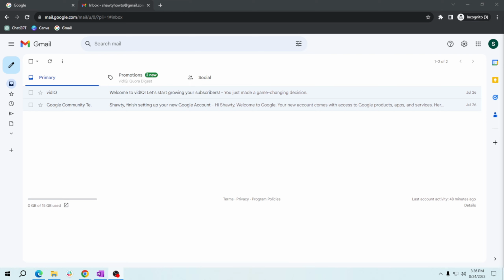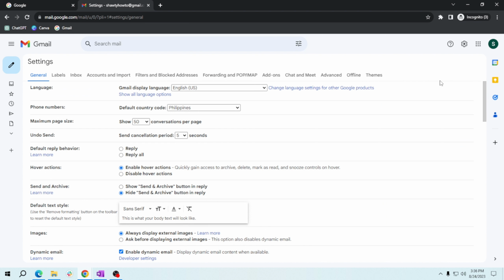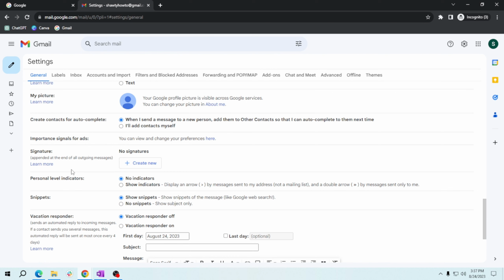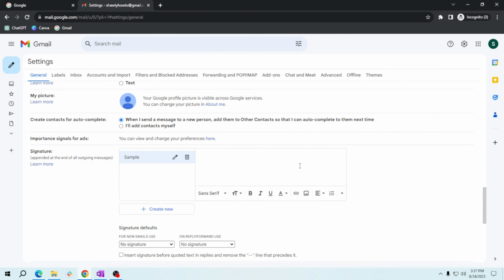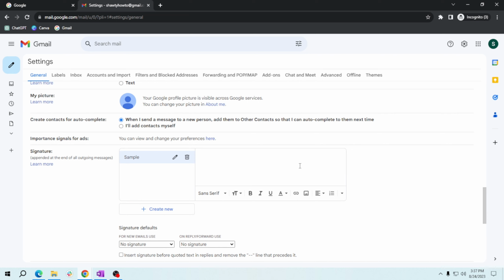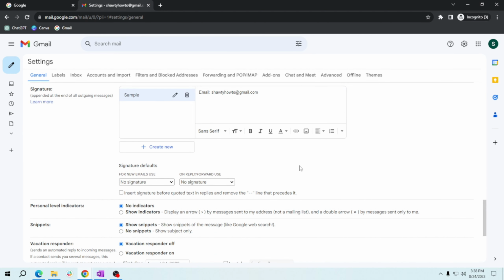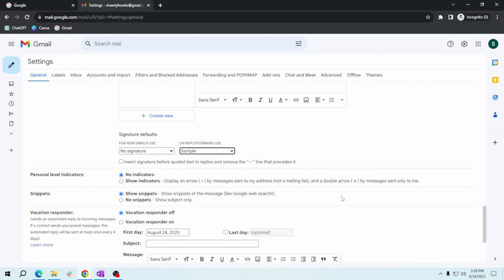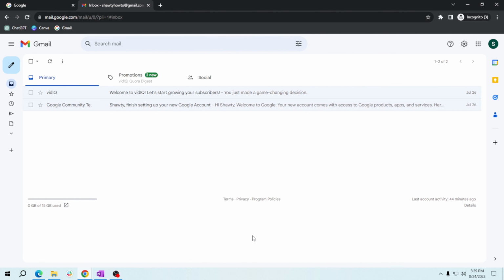How to Set Up Multiple Signatures in Gmail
In this video, I'll show you How to Set Up Multiple Signatures in Gmail.

In this video, I will show you how to set up multiple signatures in Gmail, allowing you to customize your email signatures for different contexts or purposes. Make your emails more personal and professional with tailored signatures.